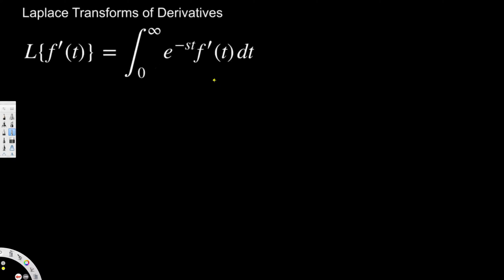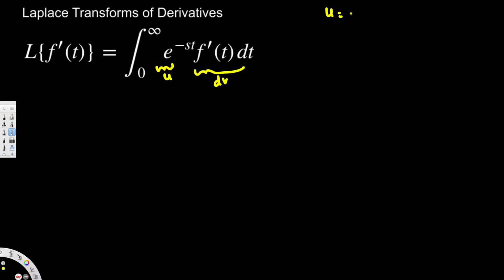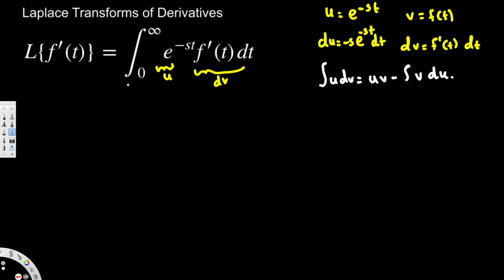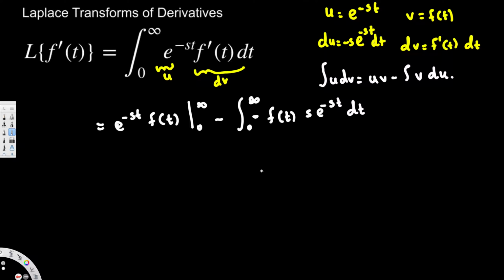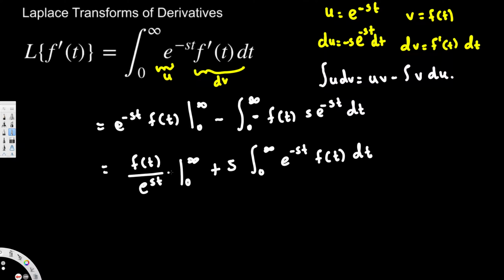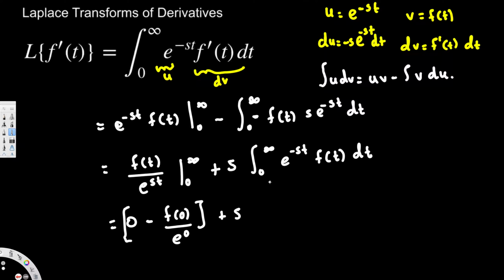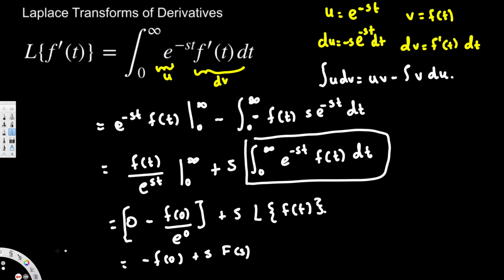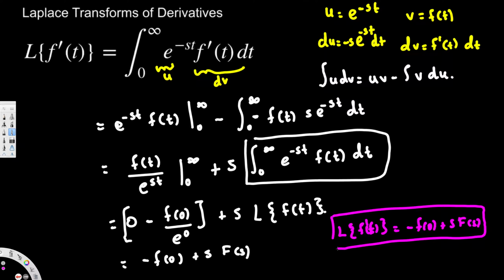Laplace Transforms of Derivatives - Differential Equations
How to find Laplace transforms of derivatives of a function